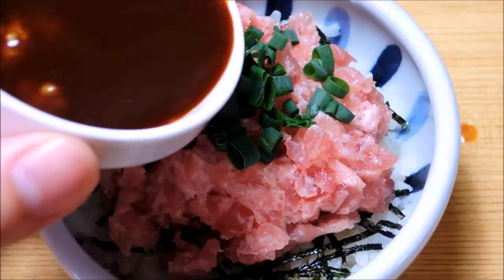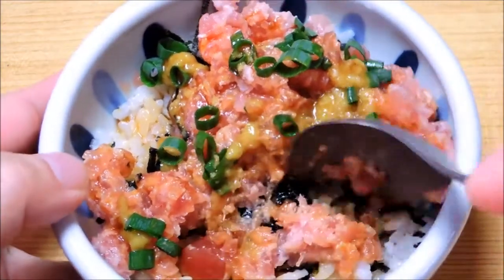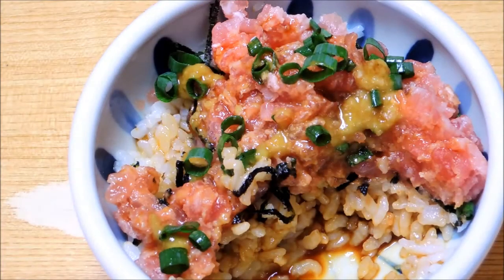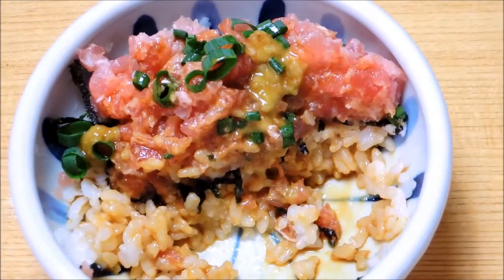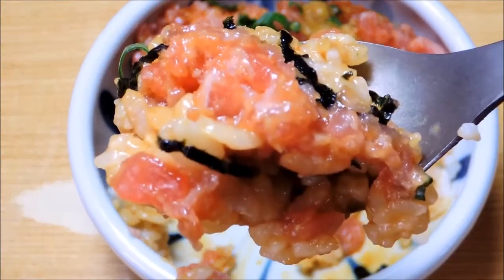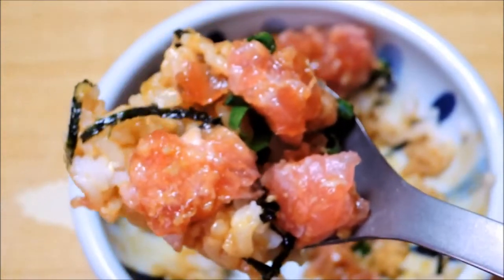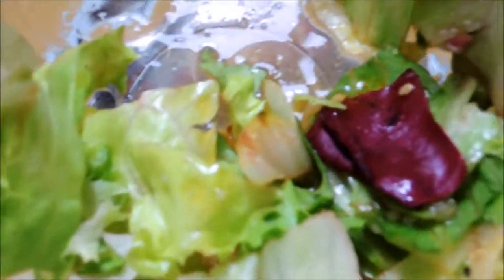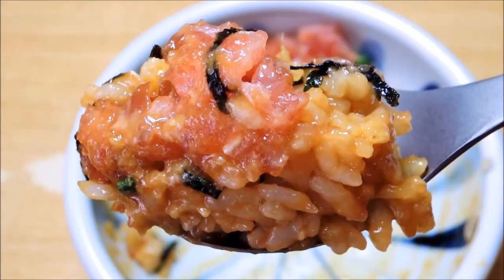【今日の】ネギトロ丼【昼食】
2018/04/30の昼食
マグロのタタキが割引で買えたので、
今日のお昼は久し振りにネギトロ丼にして見ました。

クックパッドブログ